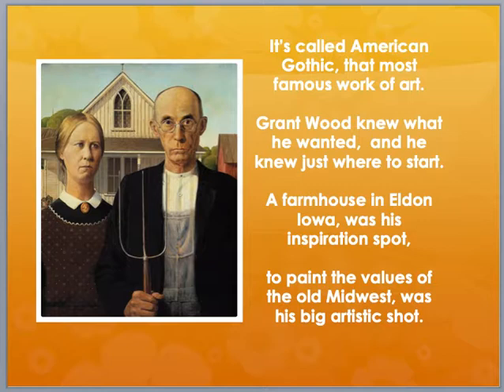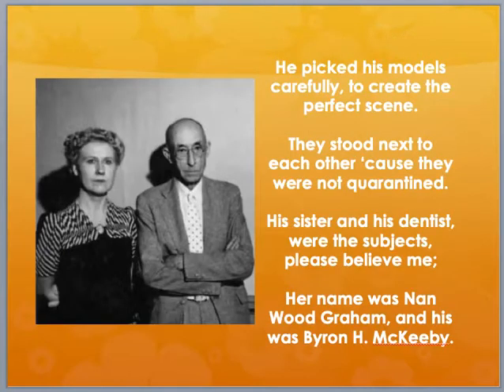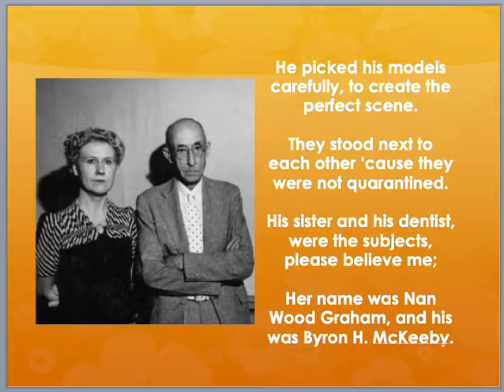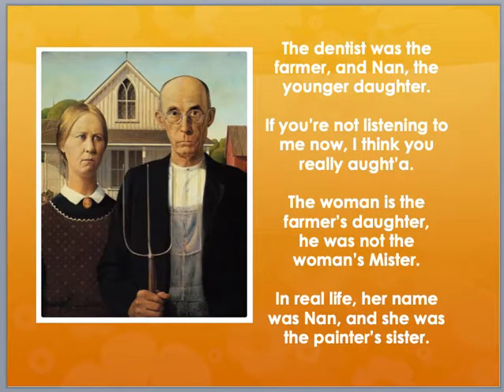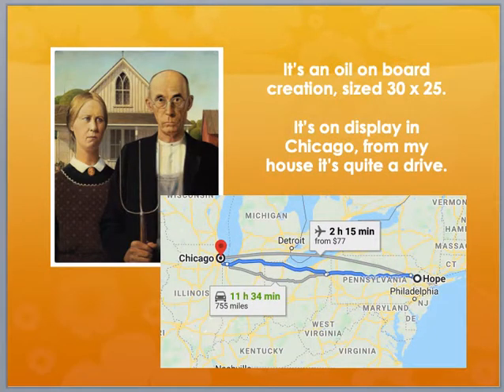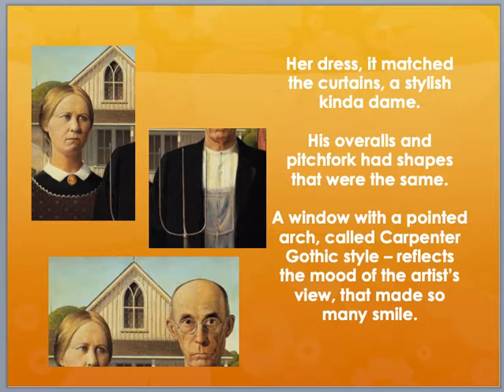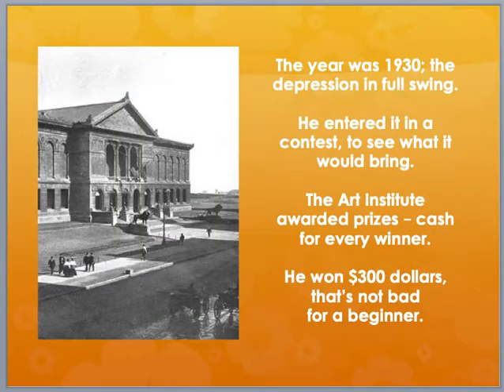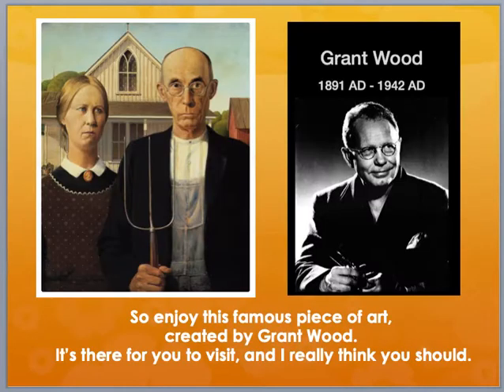American Gothic - Grant Wood Art Lesson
Music video art lesson about American Gothic and Artist Grant Wood.
Music and lyrics by Brian Kathenes.